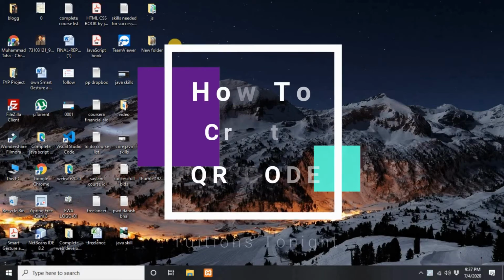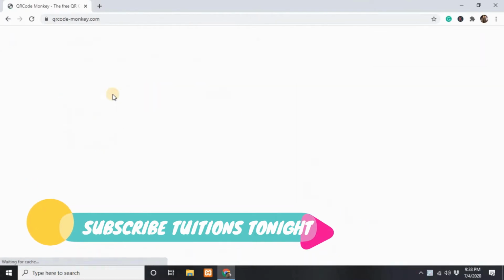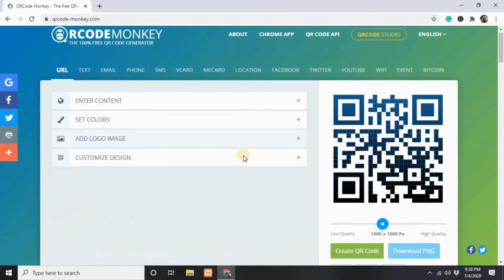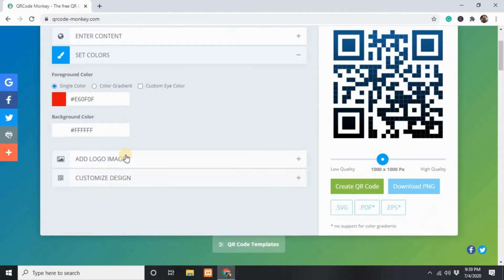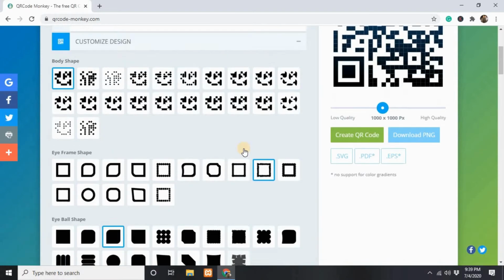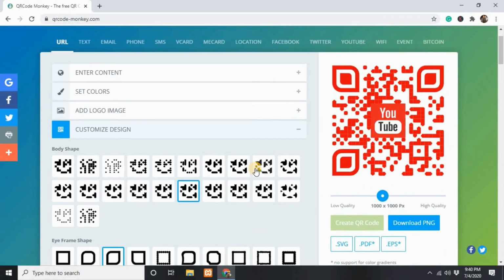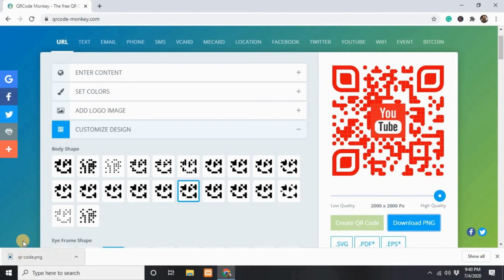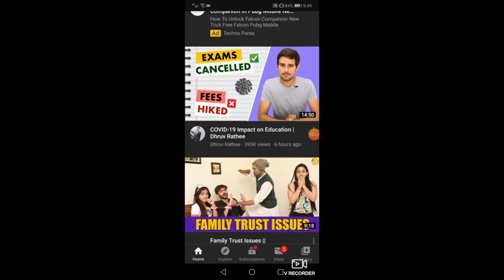How to make QR CODE with Logo Inside ? QR CODE MONKEY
In this video, I will show you how to create a QR CODE with Logo placed inside the QR code.

Tuitions Tonight